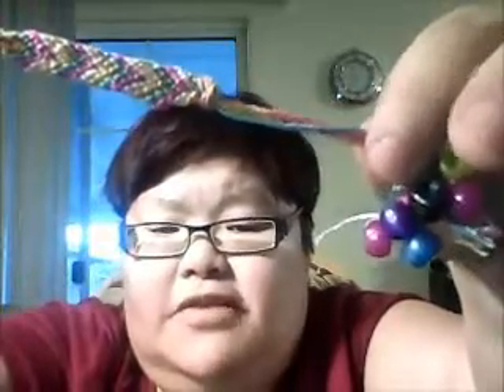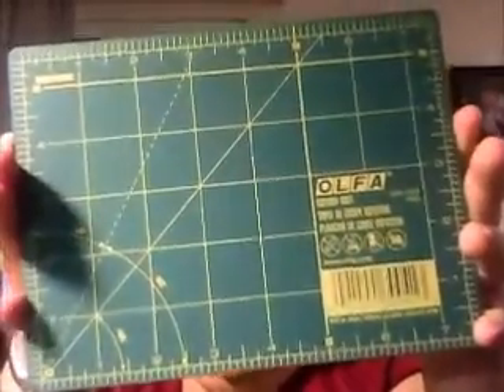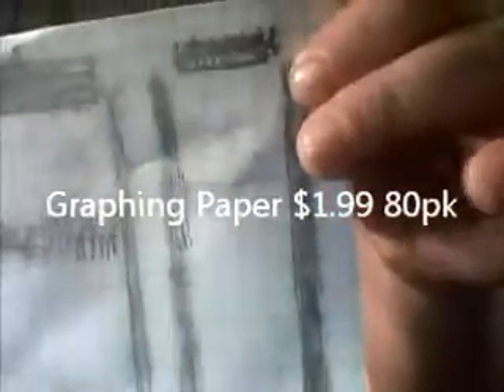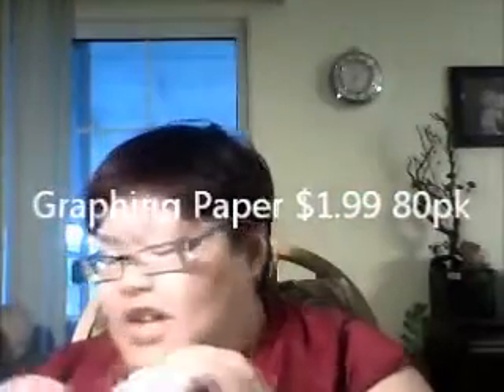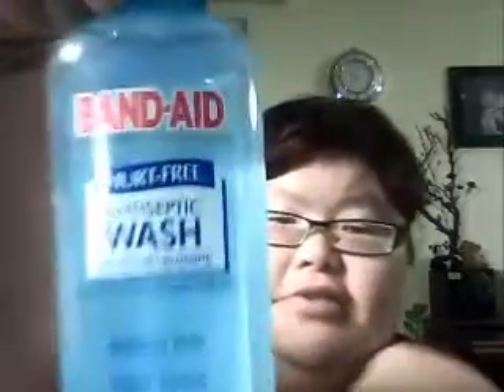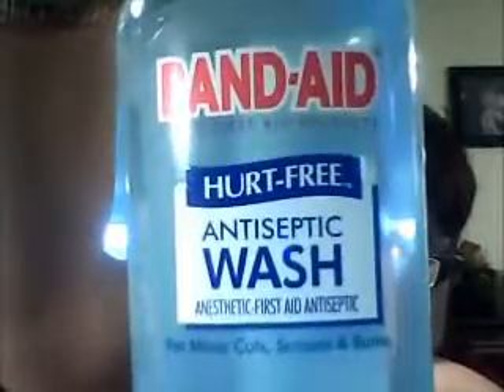I went to michael's and buy some things.wmv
friendship-bracelets.net
google image alpha pattern